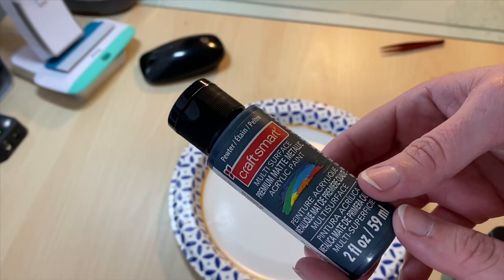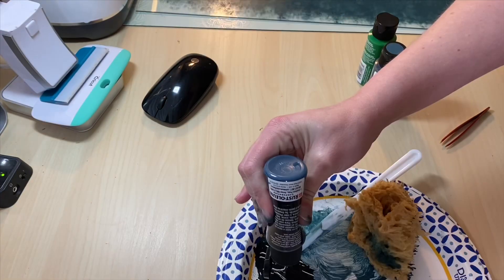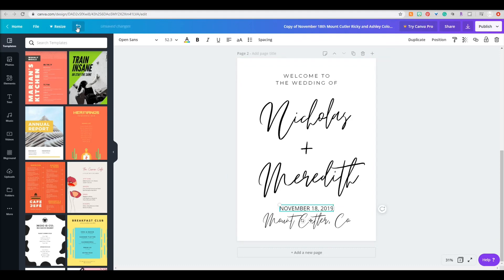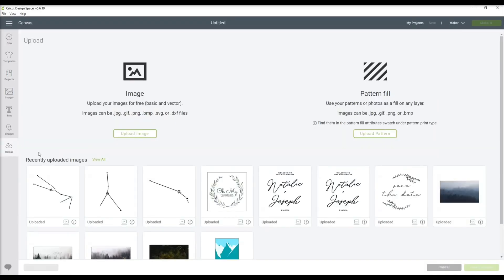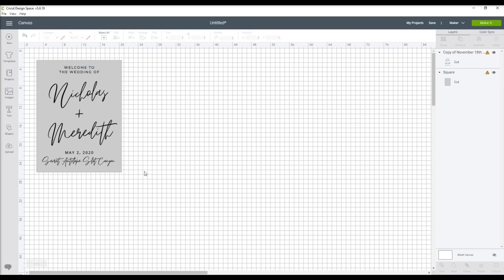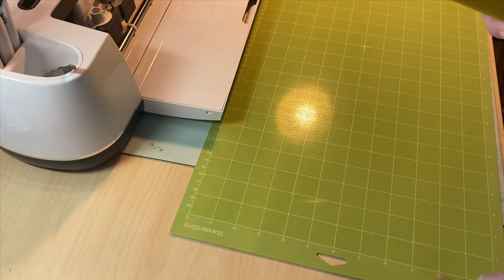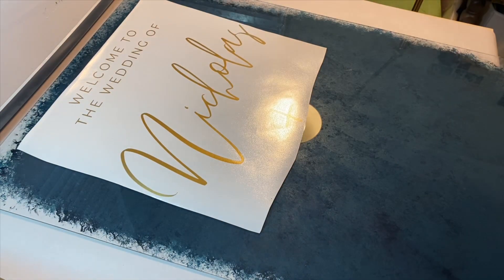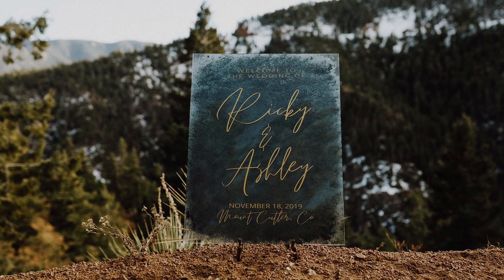DIY Painted Acrylic Welcome Sign | Cricut Wedding Custom Sign with Vinyl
This tutorial shows you how to make a fun painted welcome sign, perfect for any elopement or wedding!

Supplies Used:
Cricut Maker
Transfer Tape
Cricut 12x24" Mat
Cricut XL Scraper
Cricut Knife Kit
Cricut Cutting Mat 18x24"
Craftopia Soft Tool & Tape
Acrylic Paint
The acrylic is from my local plastics store!

Fonts are Emitha & Montserrat from Canva.com